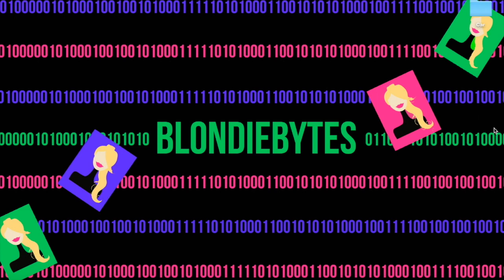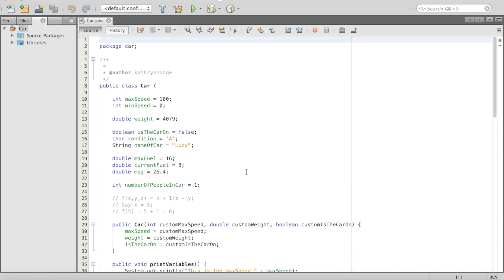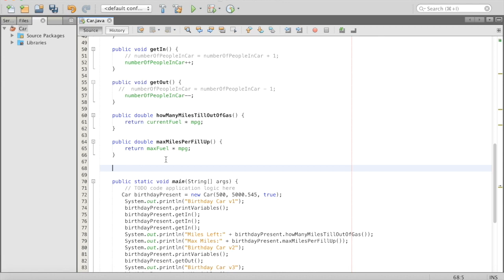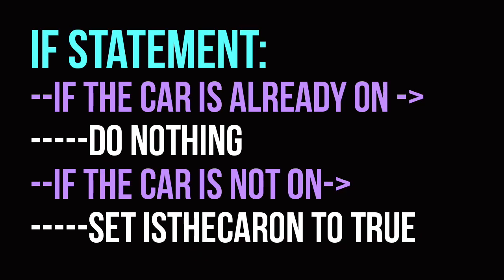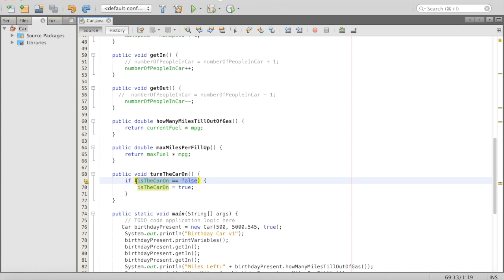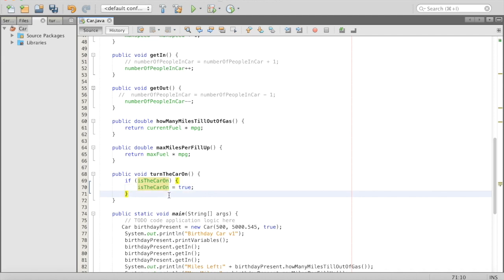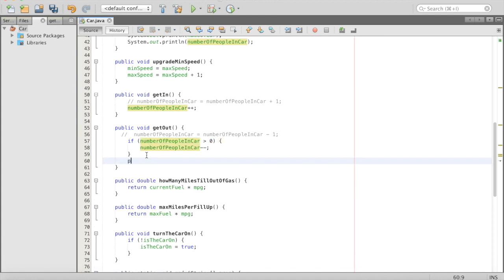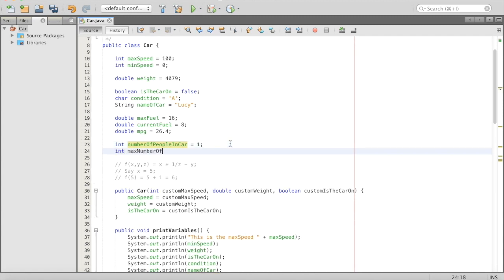Day 3 of Code: If-Statements! (+ A Coin Toss Game)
Welcome to Day 3! Let's make a coin toss game! Learn more about object-oriented-ness, if-else statements, and randomness in this video. Got a question?